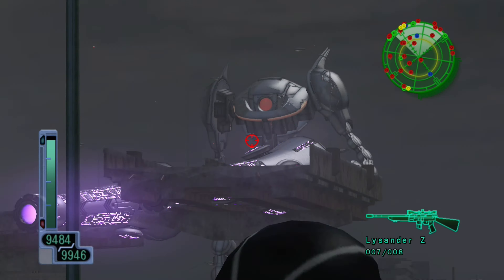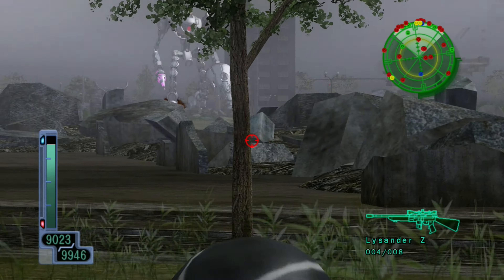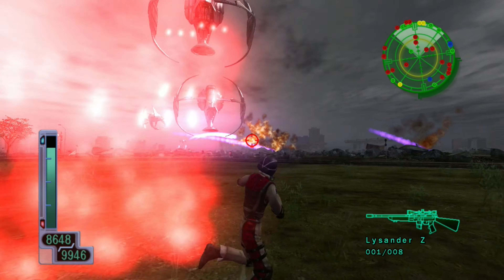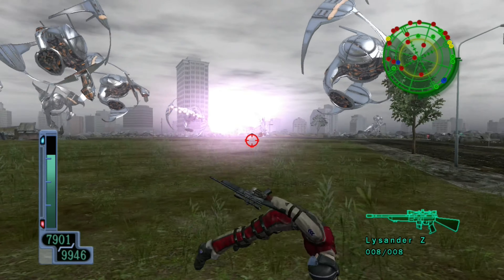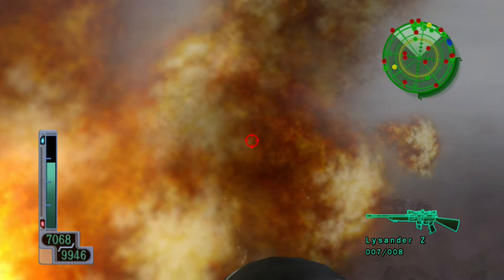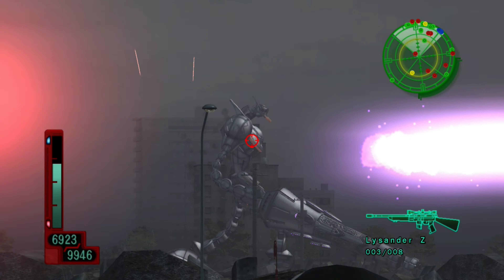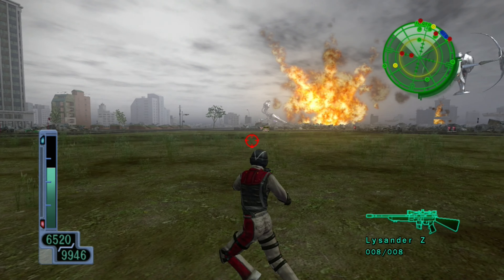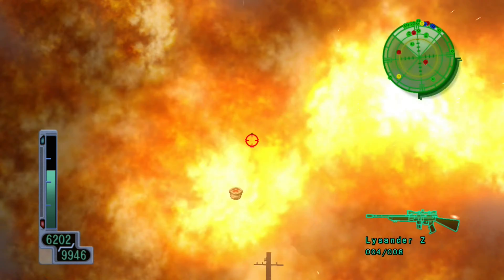Earth Defense Force 2017 - Mission 20 - Inferno Difficulty - (Xbox 360/Xbox Series X)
Completing Mission 20 on the Inferno Difficulty in Earth Defense Force 2017 (EDF 2017).
Inferno Difficulty is the Hardest Difficulty in the Game and I'm playing this on Xbox Series X.